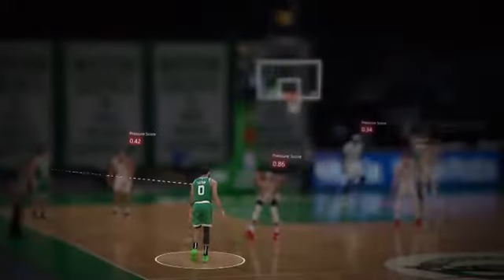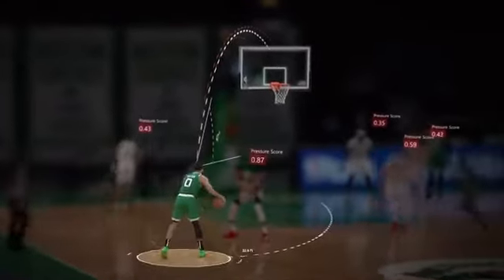This has to be one of the coldest NBA commercial ever.